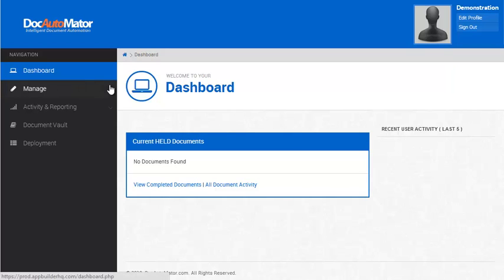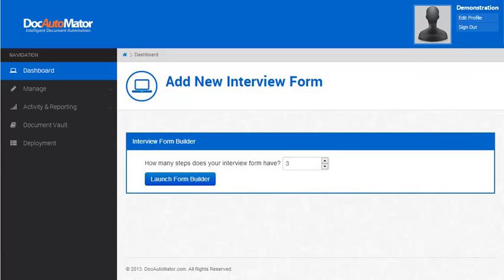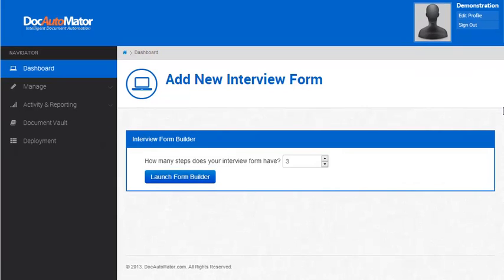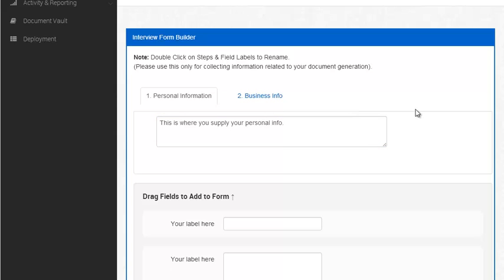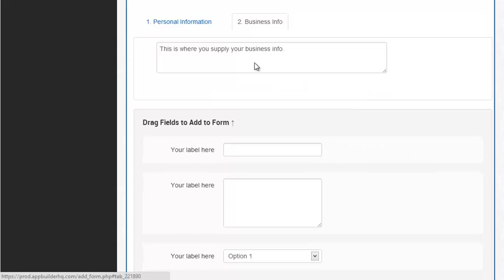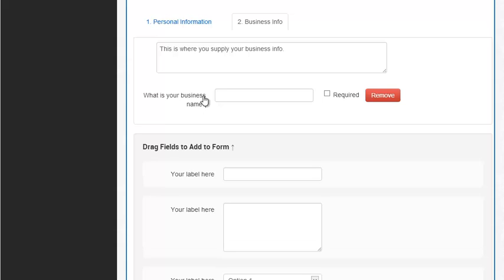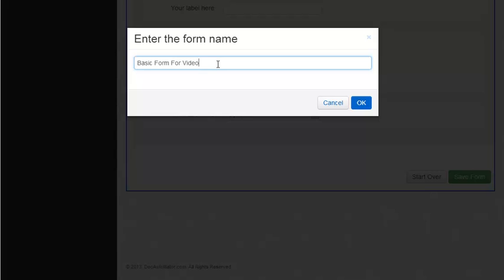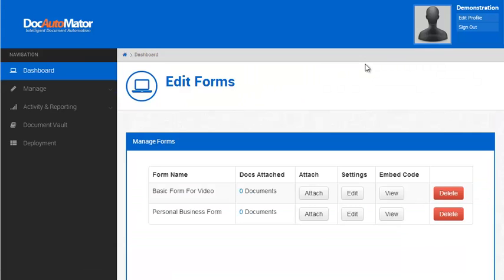How-to Video 3: Form Management Pt 1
DocAutoMator How-to Video 3:  Form Management Pt 1